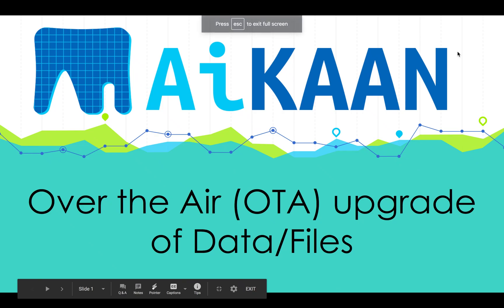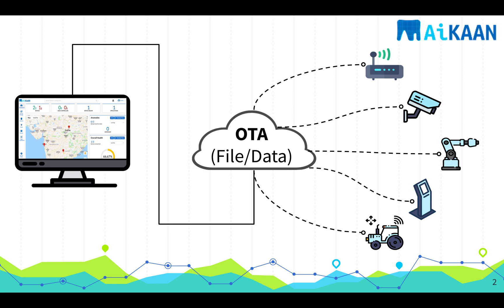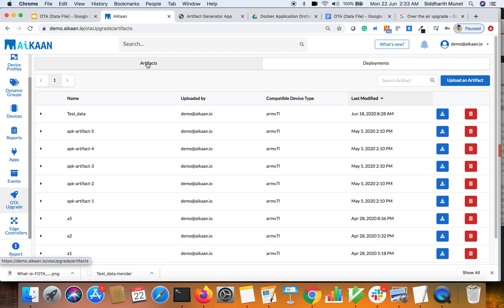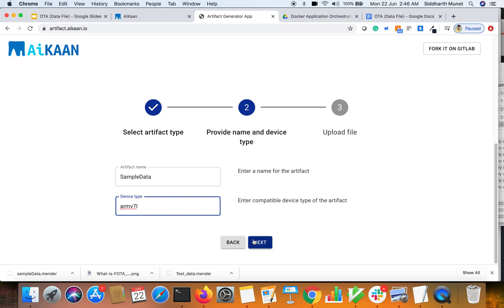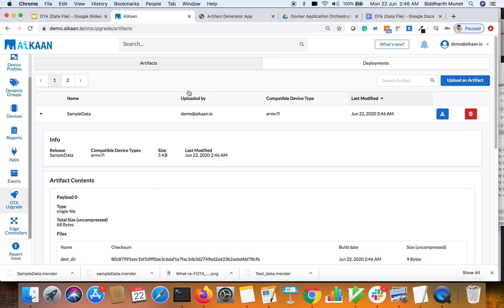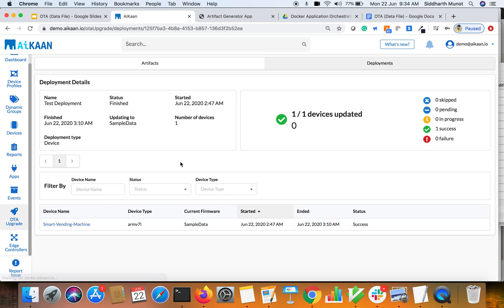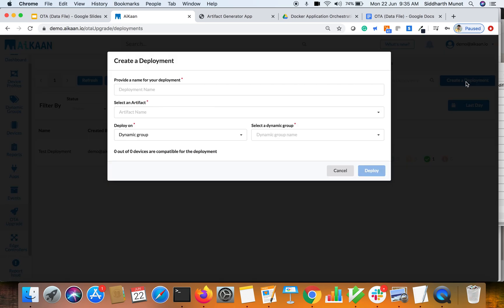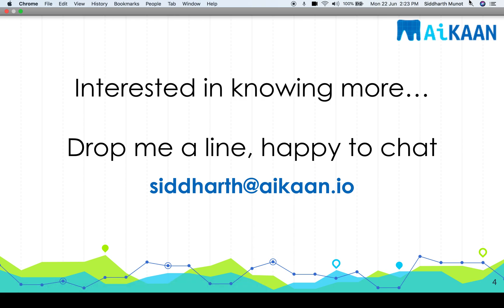Transfer data files to IoT edge devices (OTA)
We all would have encountered the need to transfer files or update DBs on the remote IoT devices. As an example, on Digital billboard, you might have to update the ad to be played on the screen or as simple as updating the certificate files on these remotely deployed devices.
We will discuss how can that be done without the need of SCP and to a group of devices.